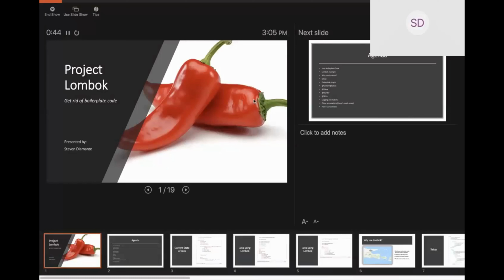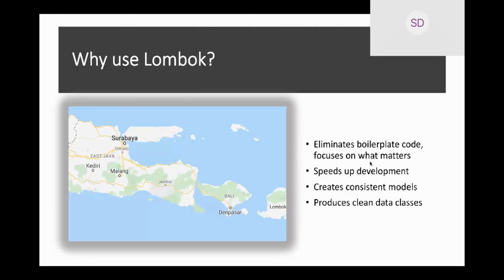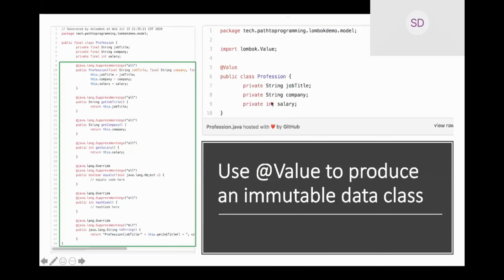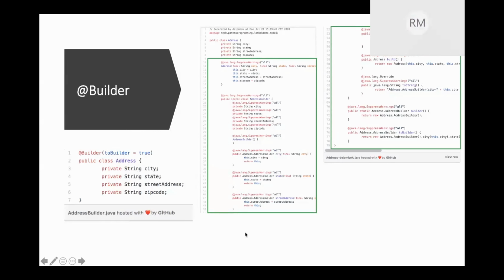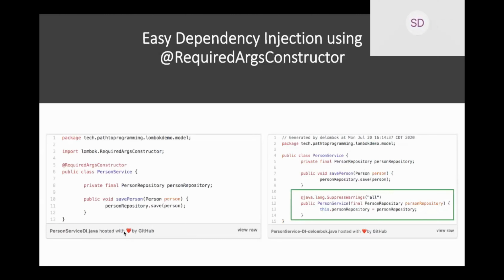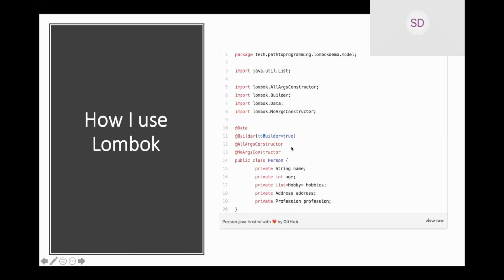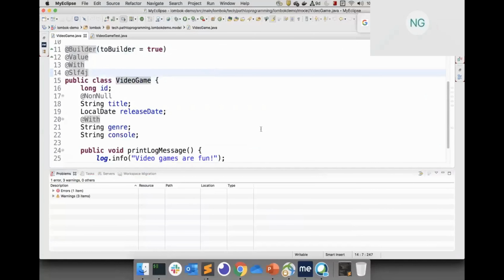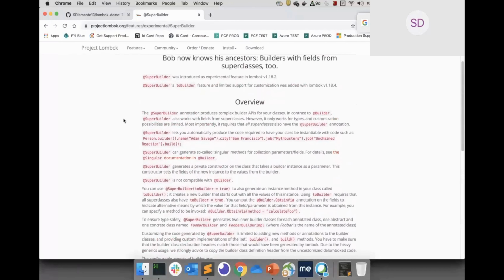Project Lombok Overview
This is a presentation I gave to the Java Community of Practice at my work. I talk about how Project Lombok can speed up development and produce clear and concise model objects. The demo was made using MyEclipse and Maven since these are the tools the audience is most familiar with.